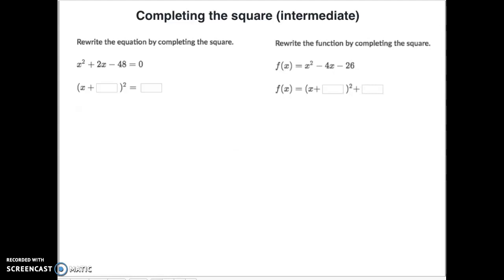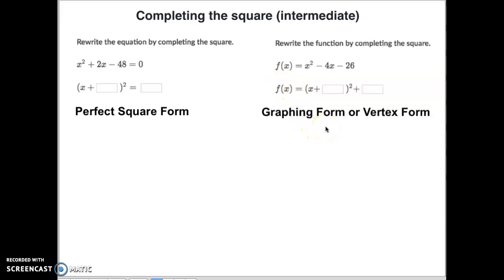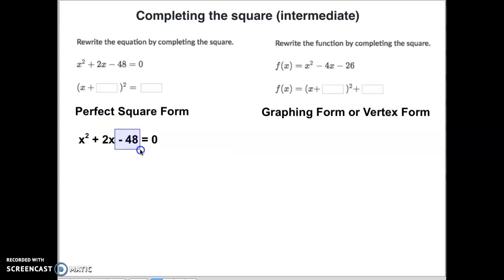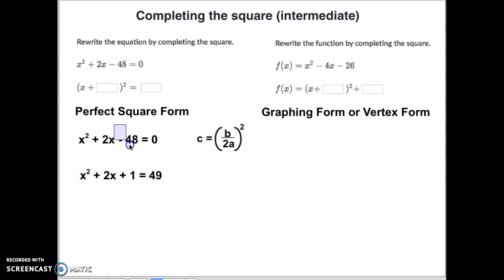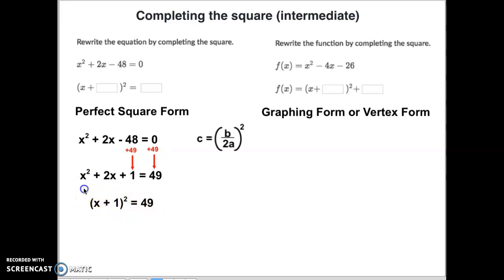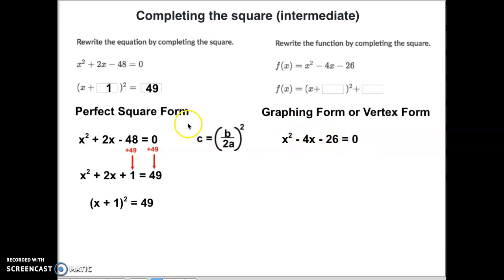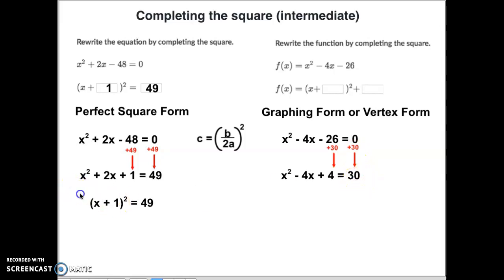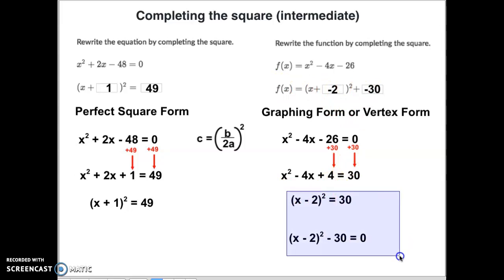Completing the square ( intermediate)